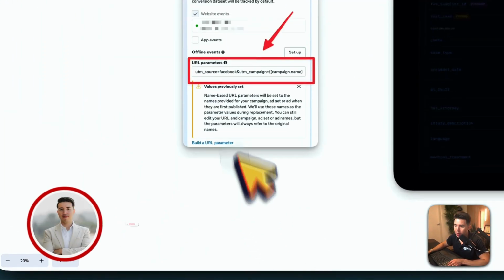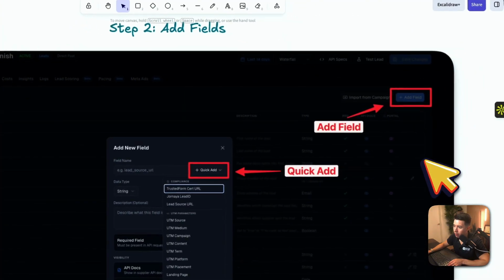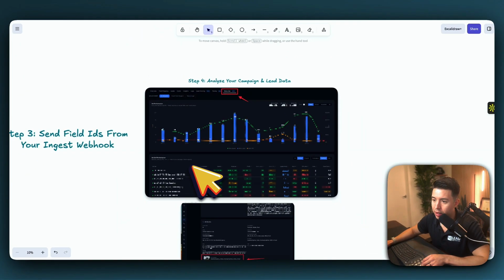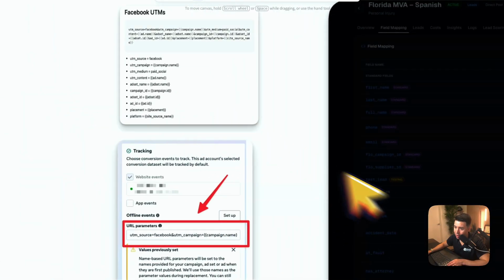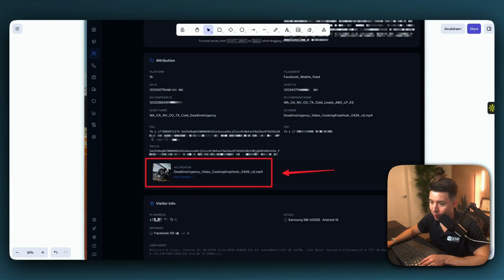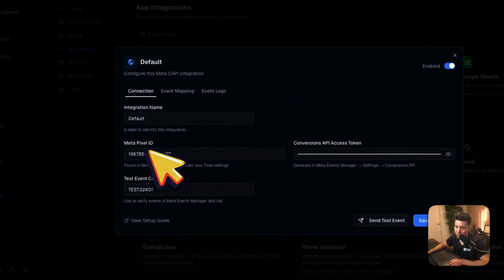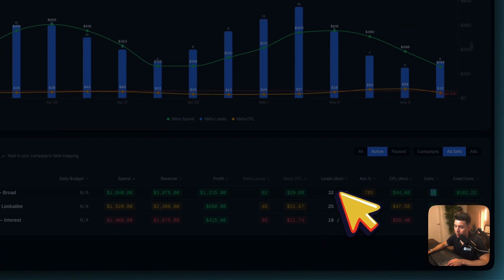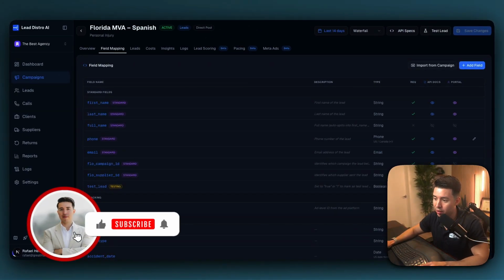Lead Distro AI + Meta Ads: The Complete Setup Guide for Agencies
Get full visibility into your Meta ad campaigns by connecting them directly to Lead Distro AI. This setup shows exactly which ads, ad sets, and campaigns drive accepted leads and conversions, all in one place.

When Meta sends the right data into Lead Distro, you stop guessing. You see cost per lead, cost per accepted lead, and cost per conversion by campaign. You can even preview the actual ad creative each lead came from inside the lead details page.

This walkthrough covers UTM parameters, field mapping, Meta Conversion API setup, and Per Ad Performance in Labs.

In this video, you will learn:
✅ How to set Meta UTMs with dynamic variables for ad ID, ad set ID, and campaign ID
✅ How to map Meta fields in Lead Distro for full attribution
✅ How to send Facebook click ID and browser ID for higher CAPI match quality
✅ How to view ad creative previews on each lead
✅ How to track acceptance rate and cost per conversion

📌 Chapters:
0:00 Intro
0:15 Setting Meta UTMs and Dynamic Variables
0:55 Adding Field Mapping in Lead Distro
1:15 Sending Data From Your Funnel
1:40 Analyzing Campaigns Inside Lead Distro
2:28 Lead Attribution and Ad Creative Preview
3:18 Setting Up the Meta Integration
3:48 Meta Conversion API Setup
4:17 Viewing Acceptance Rate and Cost Per Conversion

AI-Powered Lead Distribution?